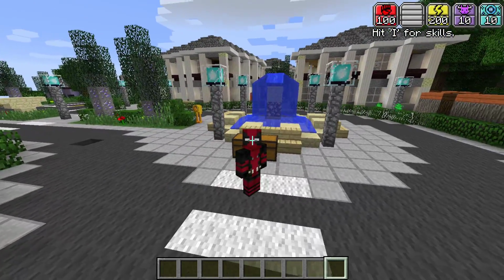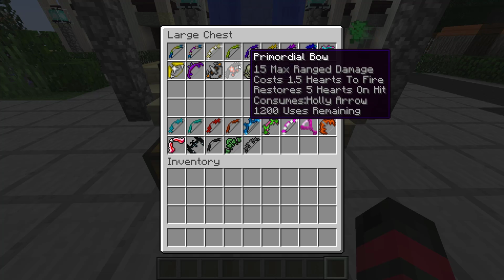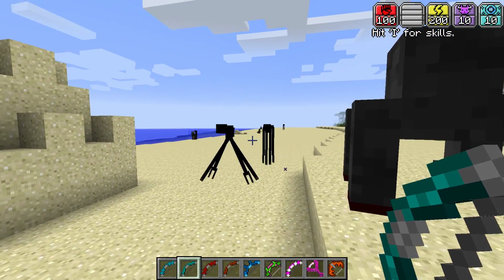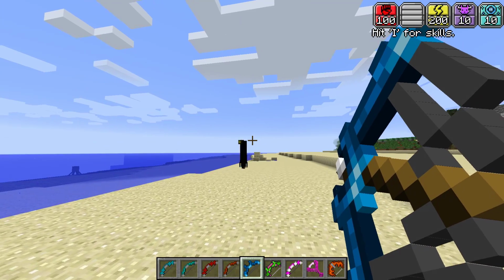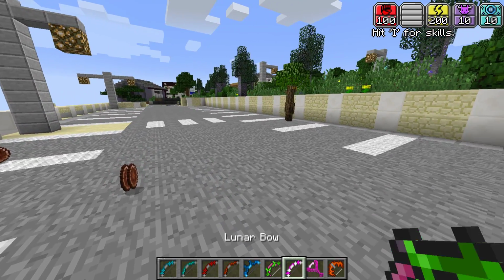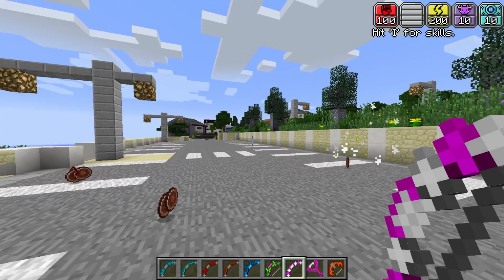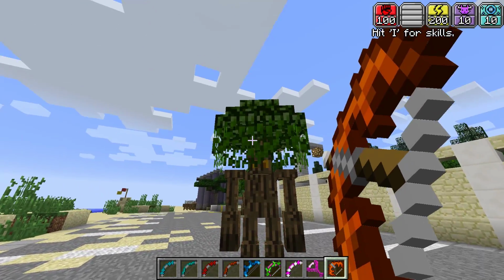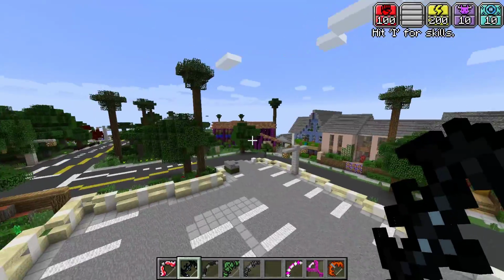Minecraft - EPIC BOW MOD (CRAZY POWERFUL)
This MOD has the most powerful and bizarre bows out there. They assist me in easily saving a village from being over run by MOBs.